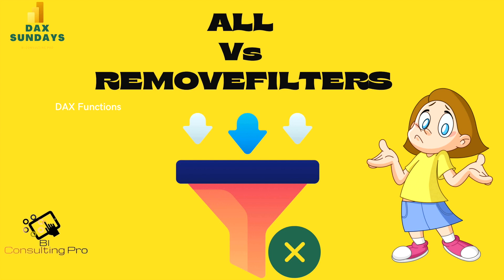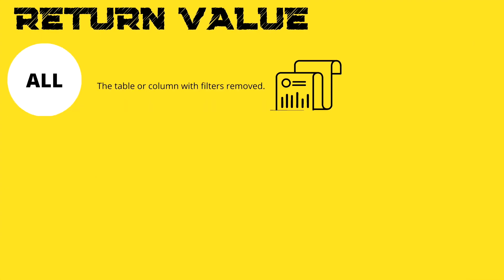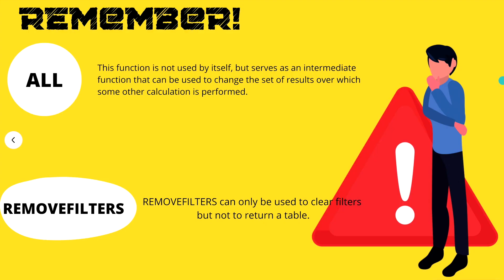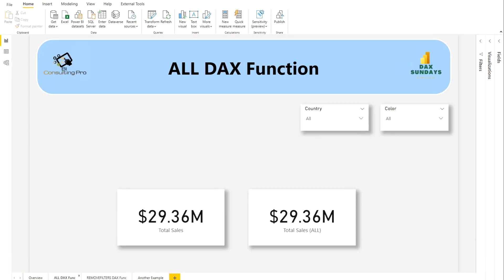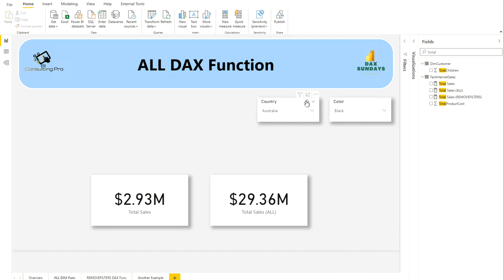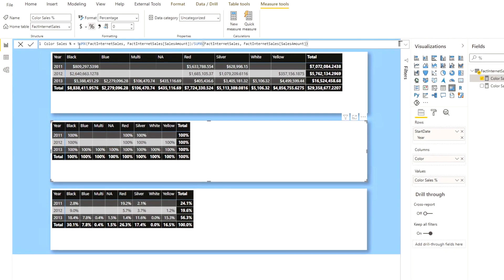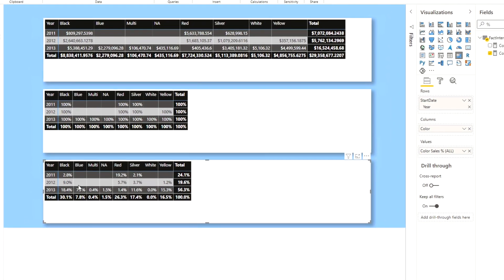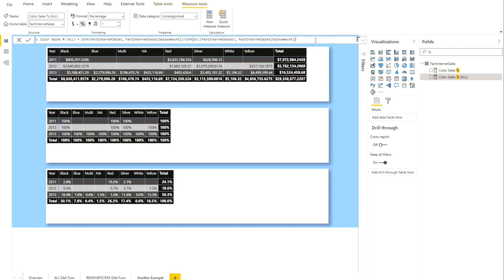What is the difference between ALL() & REMOVEFITLERS() DAX Functions? | Power BI | BI Consulting Pro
What is the difference between ALL() & REMOVEFITLERS() DAX Functions?

In this video, I have explained what is ALL() & REMOVEFILTERS() DAX functions in Power BI and how to use them with a demonstration.

Important Links